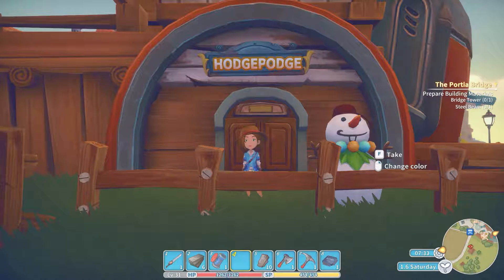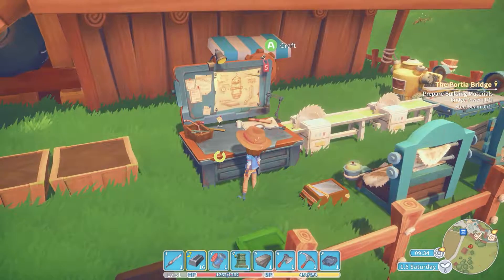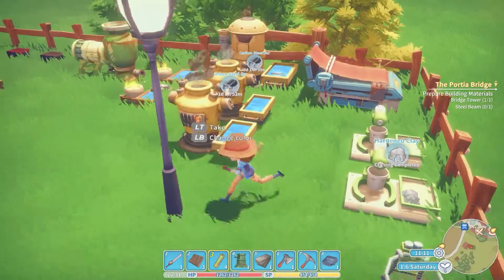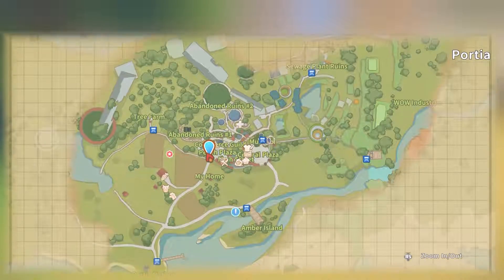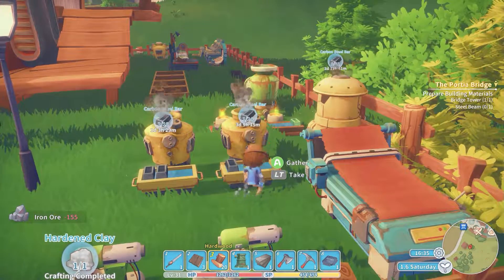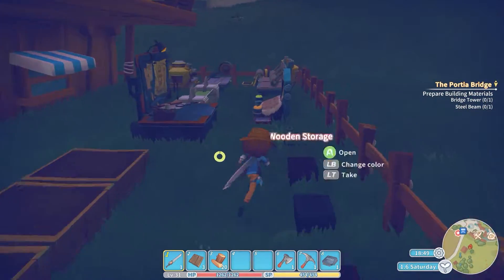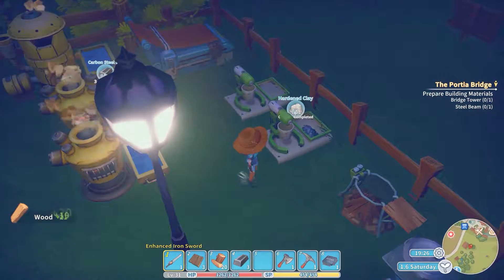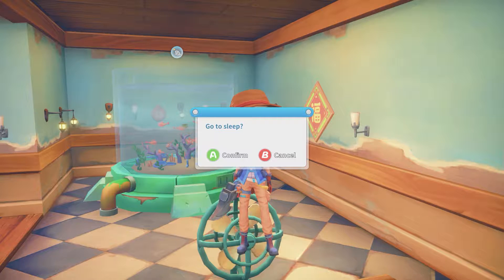My Time at Portia - Let's Play Ep 95 - STEEL WORKER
There's some major bridge contracts to get through and we need to put on our hardhard and roll up our sleeves (or maybe just put on a welding mask)!